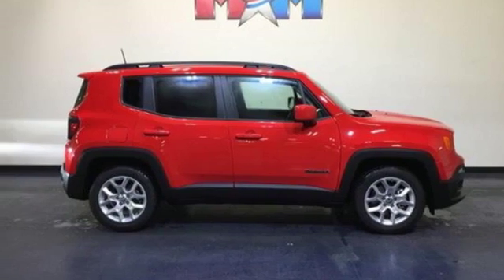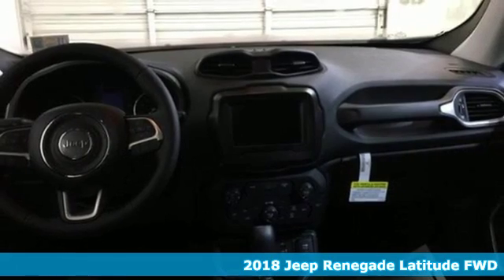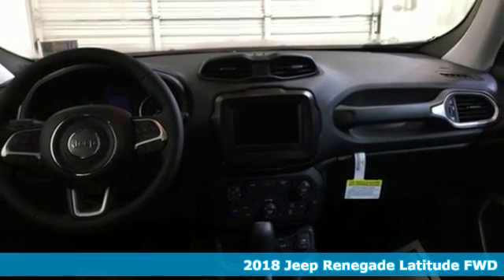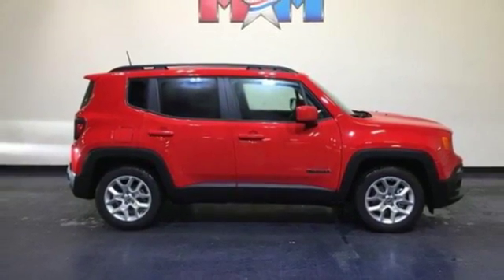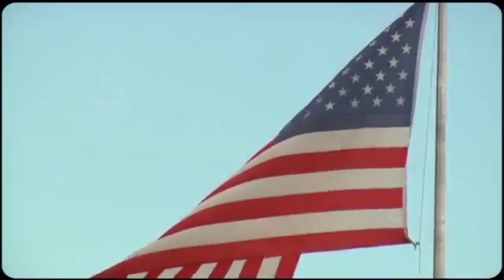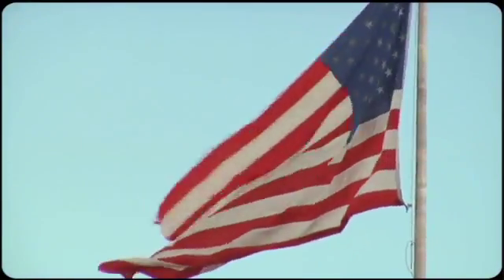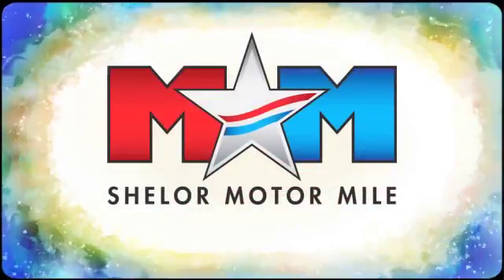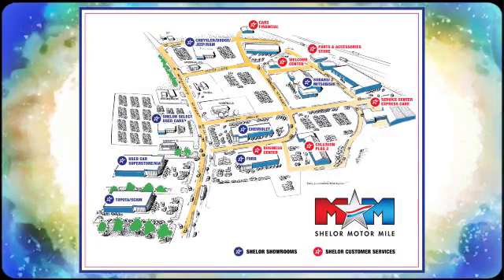New 2018 Jeep Renegade Christiansburg VA Blacksburg, VA DC181485 - SOLD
Year: 2018
Make: Jeep
Model: Renegade
Trim: Latitude FWD
Engine: 2.4L 4 Cylinder Engine
Transmission: 9-Speed A/T
Color: Colorado Red (Vr
Interior: N7X9
Stock #: DC181485
VIN: ZACCJABB2JPJ46438
FUEL EFFICIENT 30 MPG Hwy/22 MPG City! Colorado Red (Vr exterior, Latitude trim. Dual Zone A/C, Smart Device Integration, Bluetooth, ENGINE: 2.4L I4 ZERO EVAP M-AIR, PASSIVE ENTRY REMOTE START PACKAGE, iPod/MP3 Input, Turbo CLICK NOW!br /br /KEY FEATURES INCLUDEbr /Back-Up Camera, Turbocharged, iPod/MP3 Input, Bluetooth, Dual Zone A/C, Smart Device Integration Rear Spoiler, MP3 Player, Satellite Radio, Privacy Glass, Steering Wheel Controls. br /br /OPTION PACKAGESbr /ENGINE: 2.4L I4 ZERO EVAP M-AIR 3.734 Final Drive Ratio, Wheels: 17 x 7.0 Aluminum, Engine Oil Cooler, Tires: 215/60R17 BSW AS Touring, Zero Evaporate Emissions Control System, PASSIVE ENTRY REMOTE START PACKAGE Remote Start System, Passive Entry/KEYLESS-GO, TRANSMISSION: 9-SPEED 948TE AUTOMATIC Vinyl Shift Knob. br /br /EXPERTS RAVEbr /KBB.com's review says The 2018 Jeep Renegade doesn't just look more rugged and off-road capable than its rivals in the compact SUV class, it actually is.. Great Gas Mileage: 30 MPG Hwy. br /br /WHO WE AREbr /At Shelor Motor Mile we have a price and payment to fit any budget. Our big selection means even bigger savings! Need extra spending money? Shelor wants your vehicle, and we're paying top dollar! br /br /.br / Chevrolet Ford Chrysler Dodge Jeep & Ram prices include current factory rebates and incentives some of which may require financing through the manufacturer and/or the customer must own/trade a certain make of vehicle. Residency restrictions apply see dealer for details and restrictions. All pricing and details are believed to be accurate but we do not warrant or guarantee such accuracy. The prices shown above may vary from region to region as will incentives and are subject to change. Tax DMV Fees & $597 processing fee are not included in vehicle prices shown and must be paid by the purchaser. Vehicle information is based off standard equipment and may vary from vehicle to vehicle. Call or email for complete vehicle specific information.